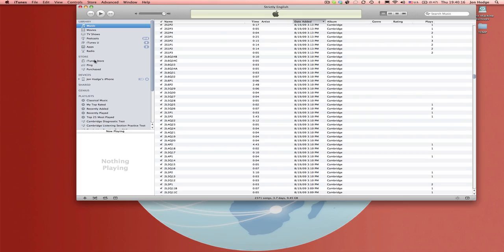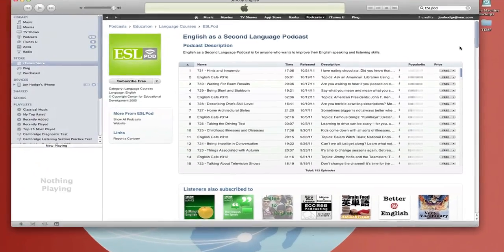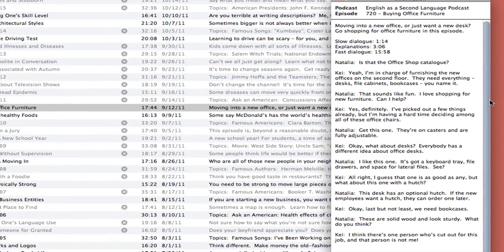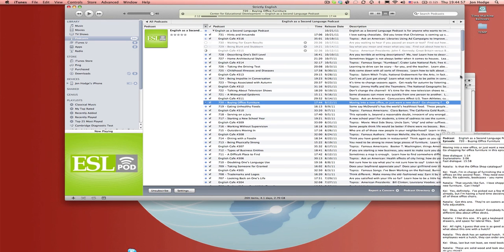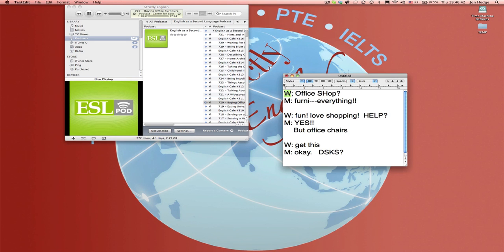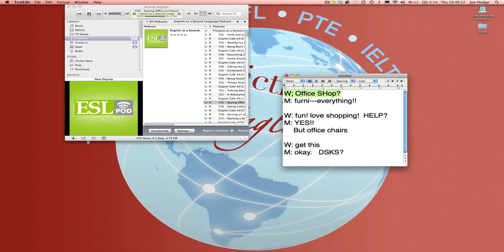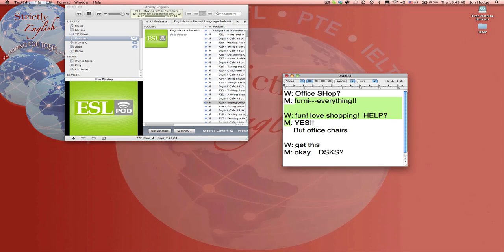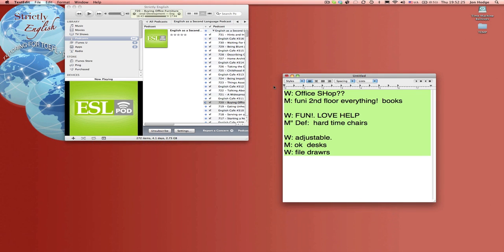Note Taking Practice for TOEFL Test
Here is another Strictly English video that will help strengthen your note taking ability for the Listening section of the TOEFL test.